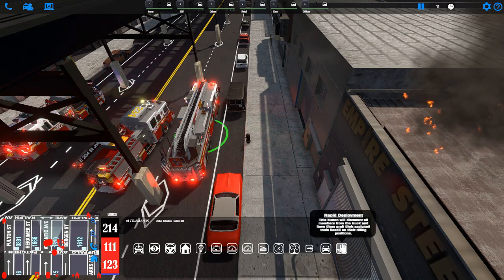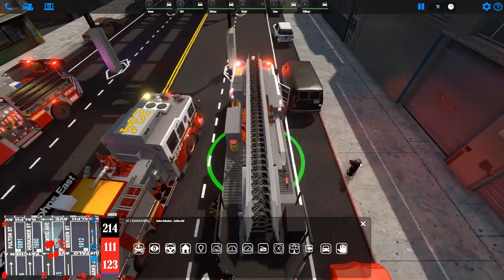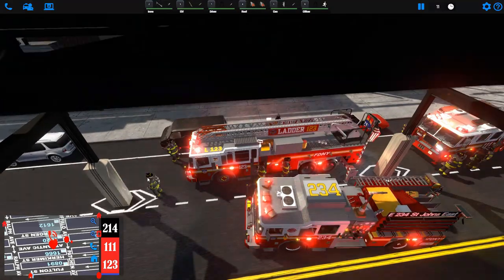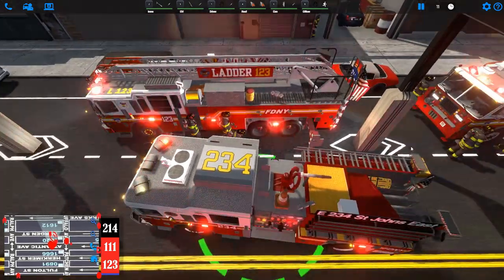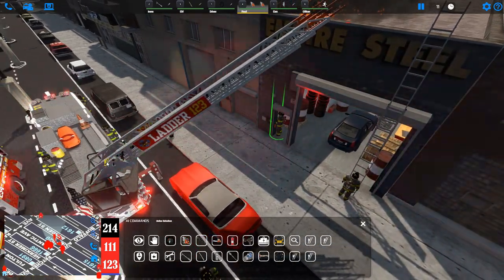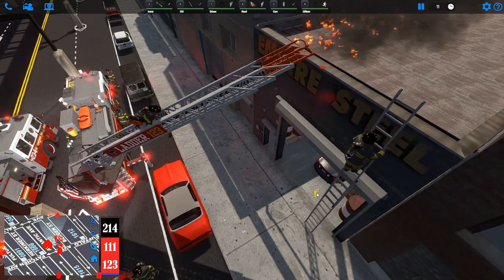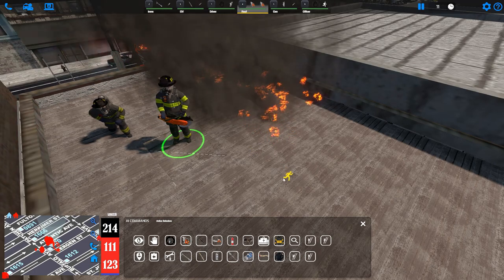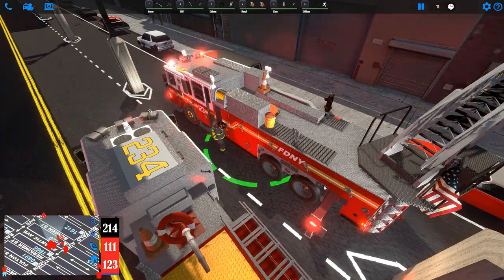EmergeNYC AI Update Speed Tutorial - 03 Ladder Company Operations